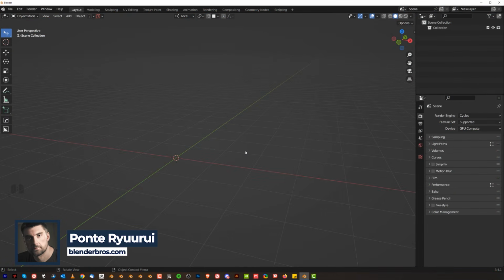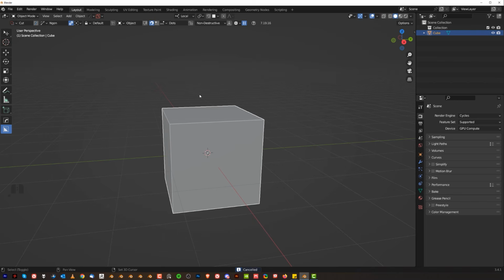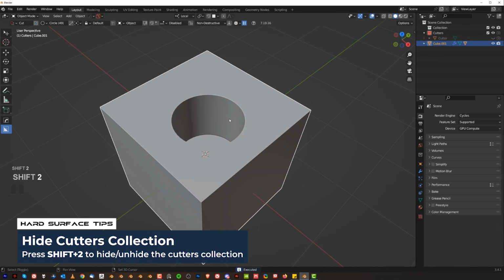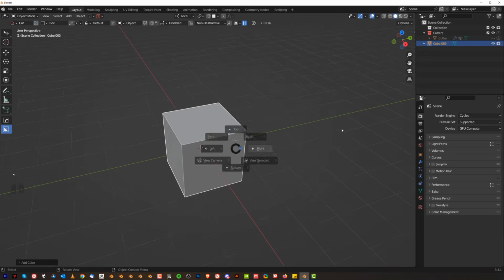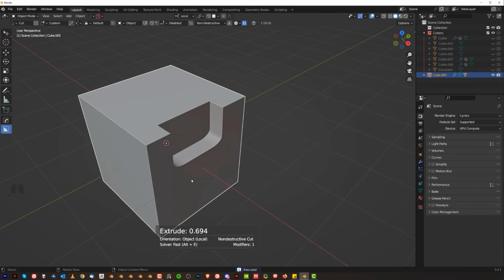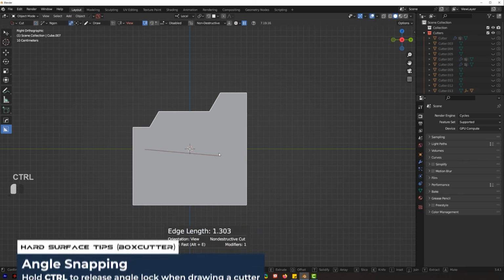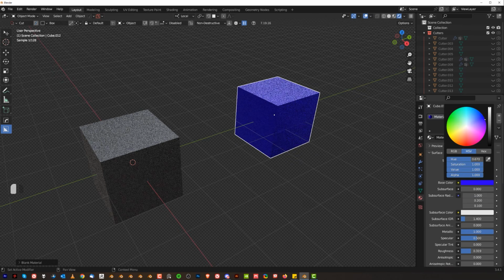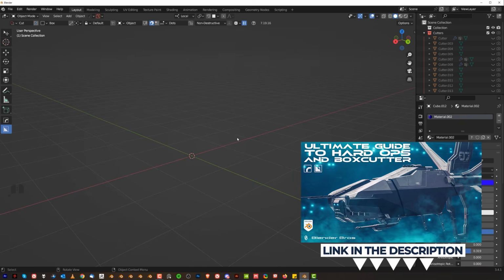BOXCUTTER Mastery in 10 Minutes